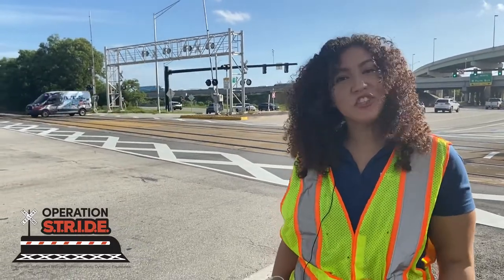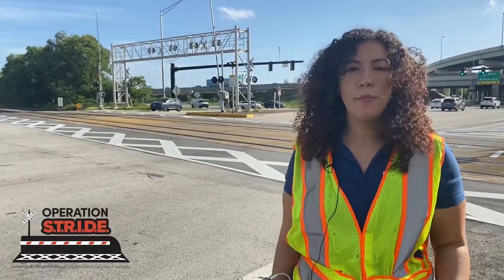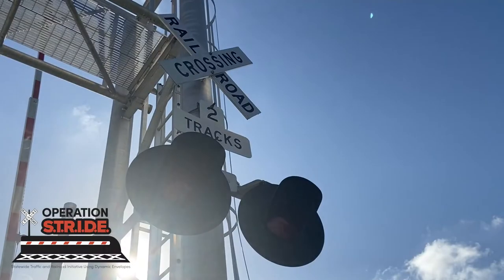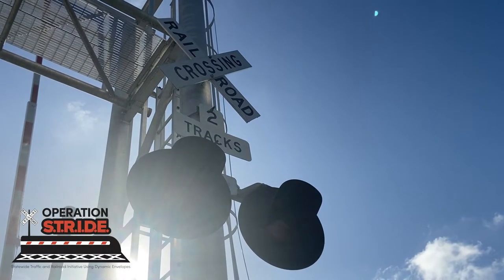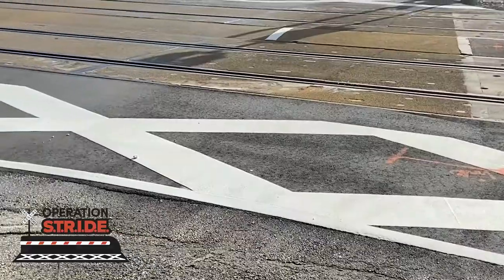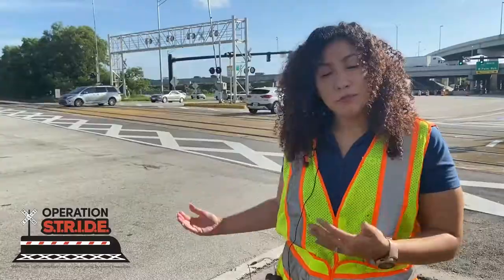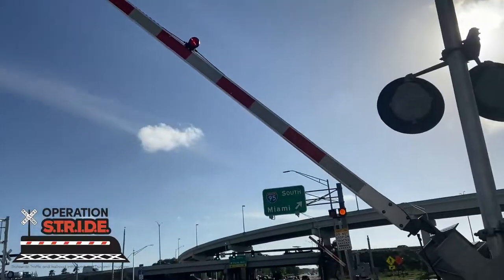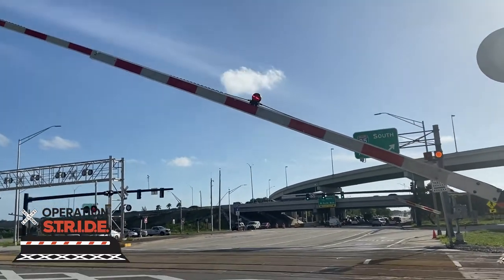Operation STRIDE: What is a Dynamic Envelope?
A dynamic envelope is known as the area near railroad crossings designed to keep motorists out of the danger zone. White connecting X’s are used to visually highlight the zone at railroad crossings that drivers, bicyclists, and pedestrians should not stop to increase safety for motorists. These markings indicate the clearance needed for trains to safely pass, as any object within the dynamic envelope has the potential to be struck when the train passes through.